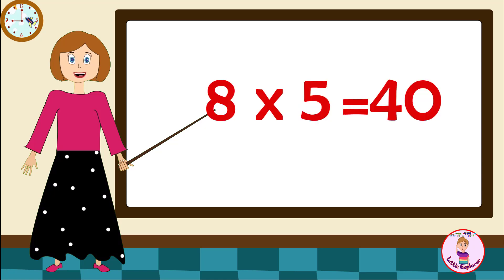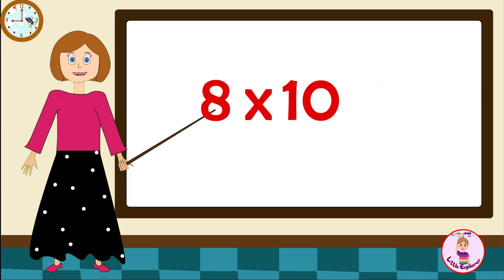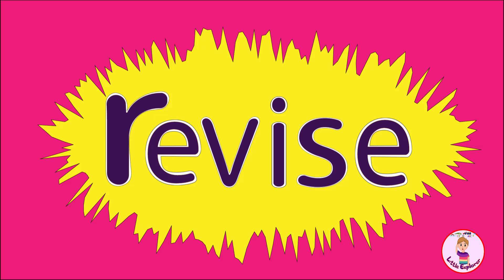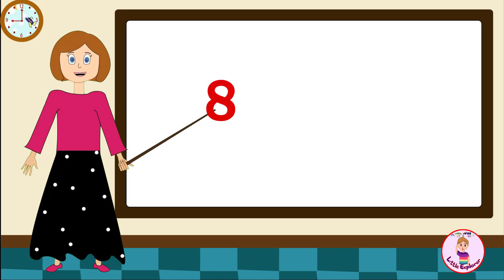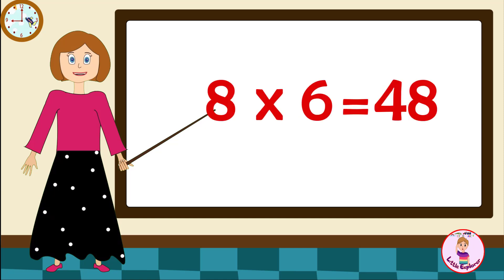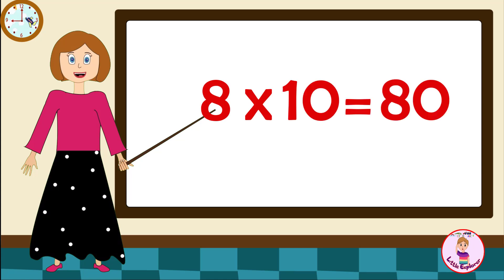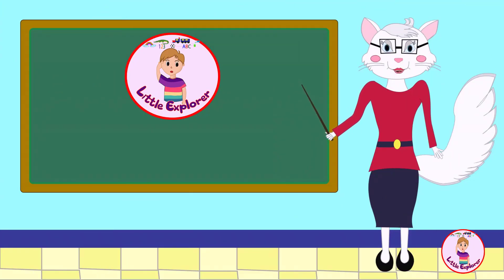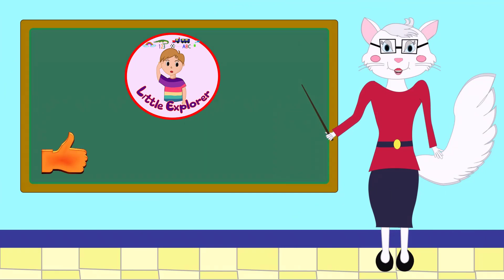Table of 8 | 8 x1=8 Multiplication | Learn Multiplication Table of 8